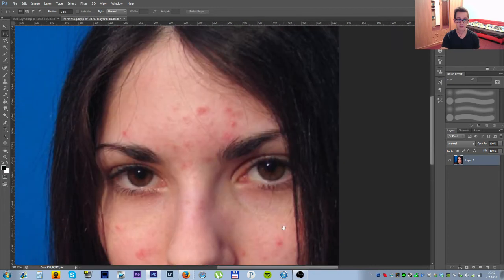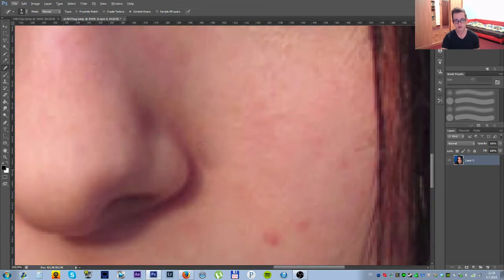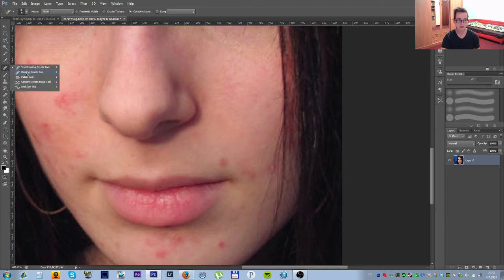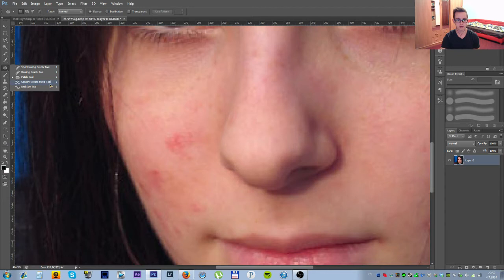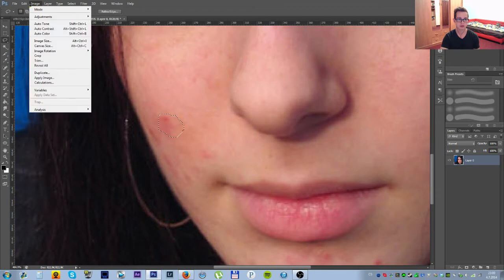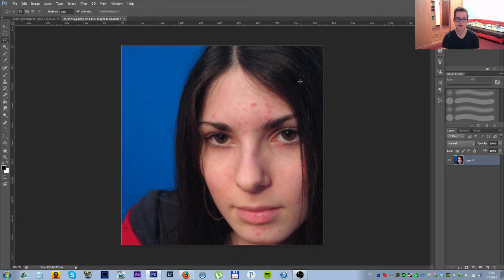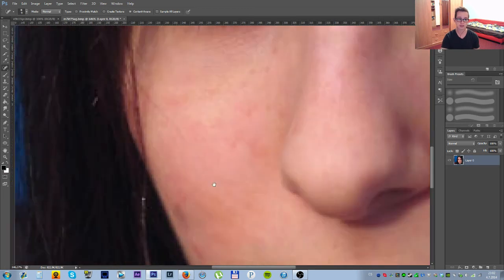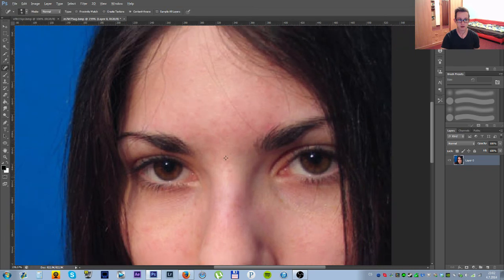Adobe Photoshop Acne Removal Tutorial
Creative Suite Photoshop Tutorial